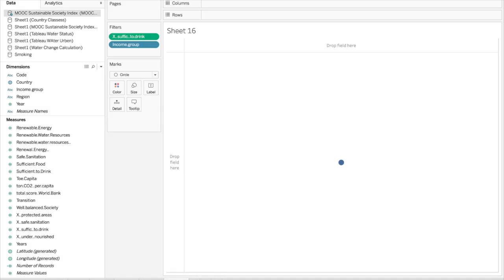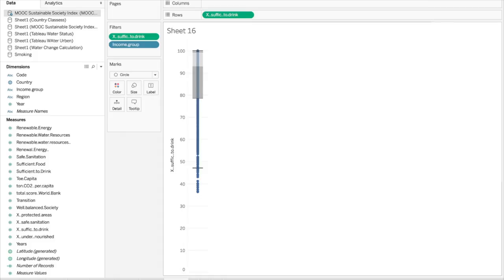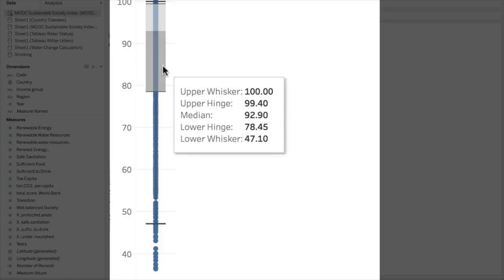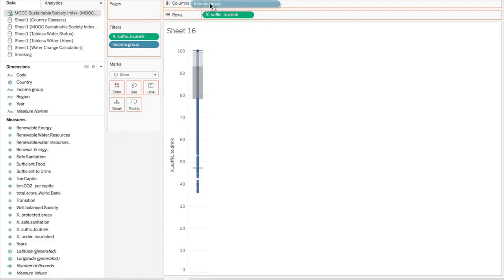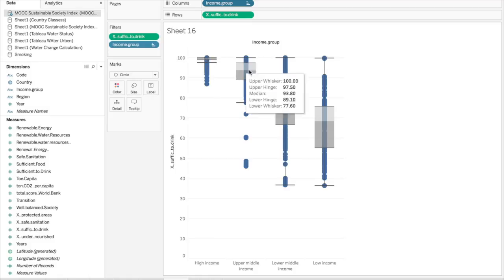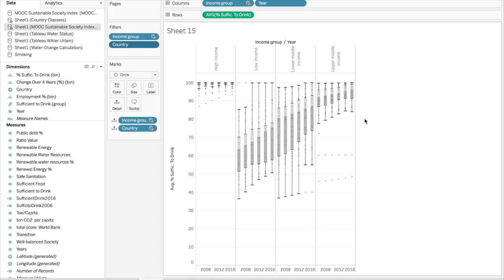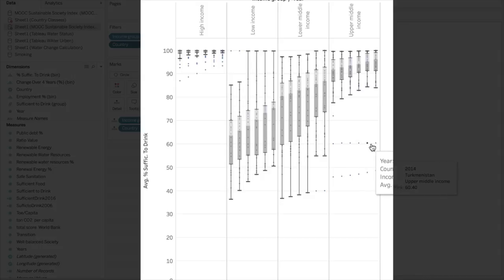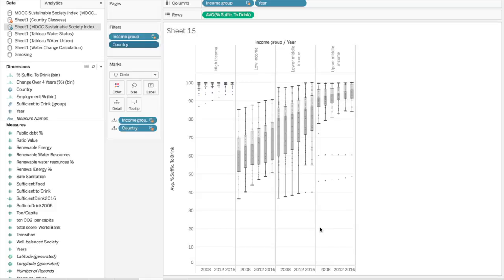Knight MOOC Module 4 video 3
Looking at two variables, part 2